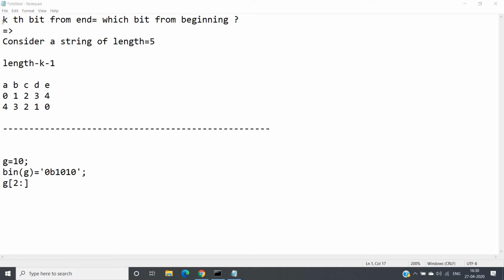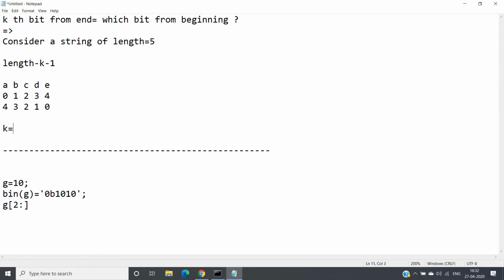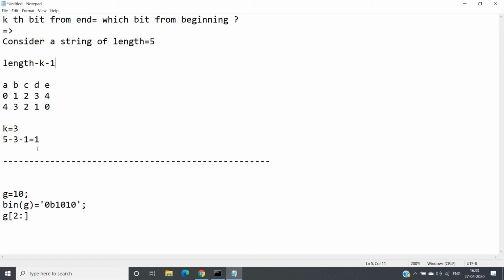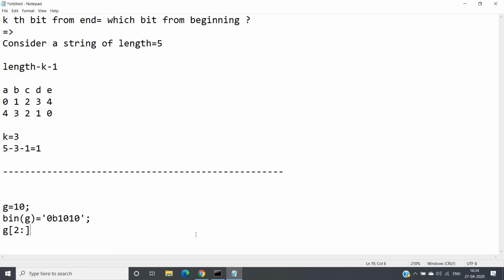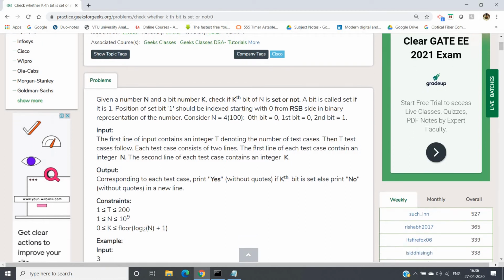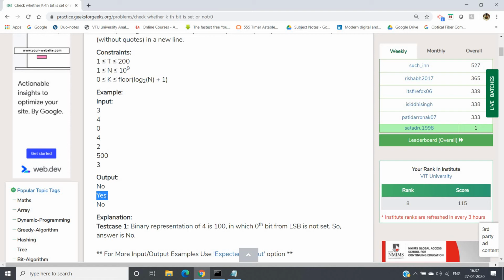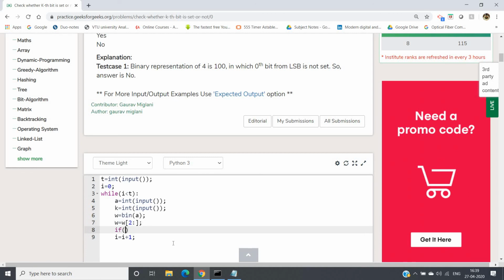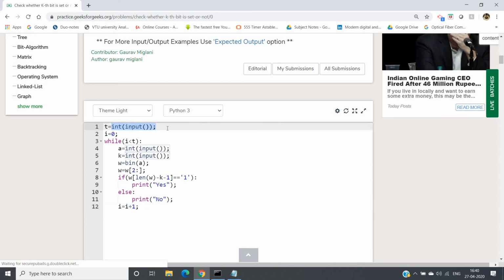Check whether K-th bit is set or not | Python | Castor Classes